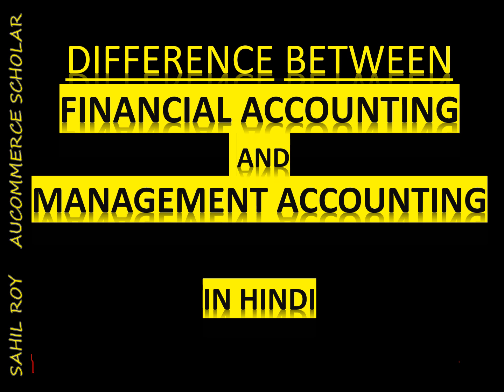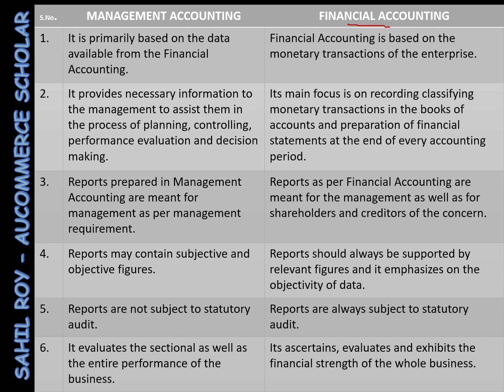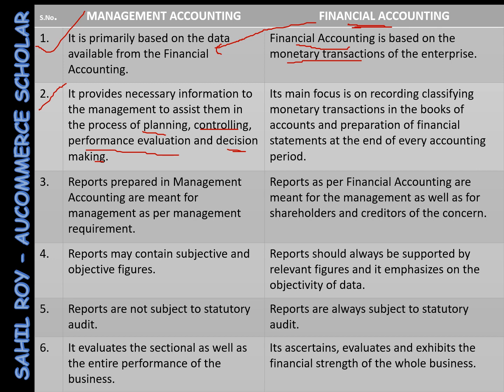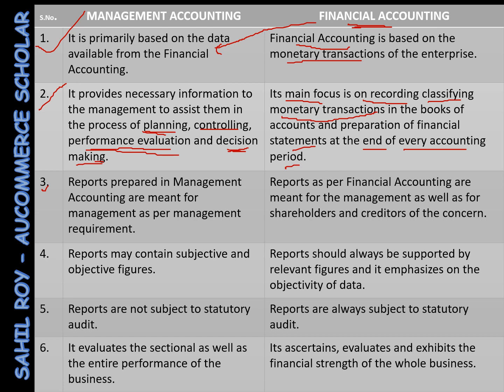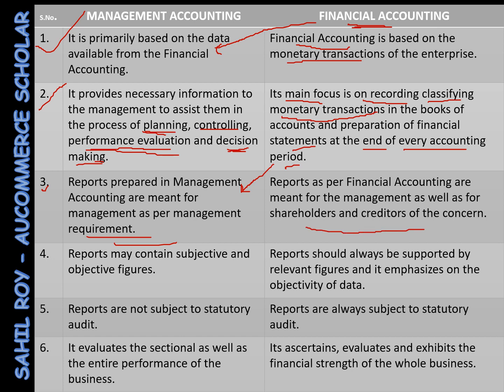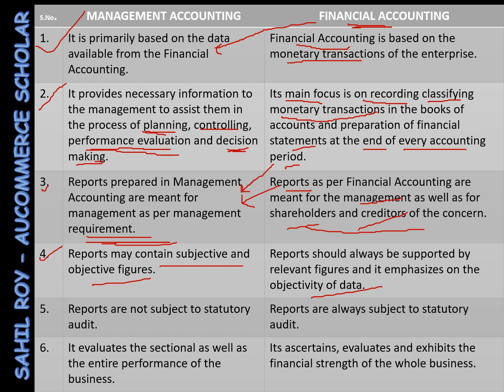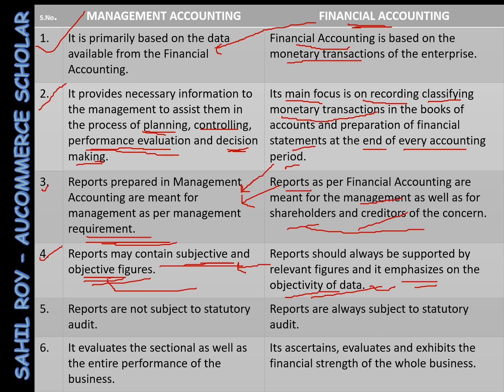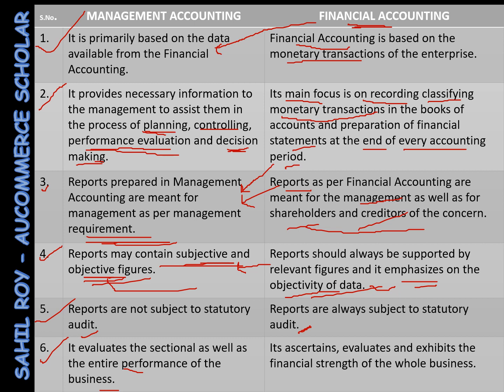Financial Accounting and Management Accounting | Dr. Sahil Roy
MANAGEMENT ACCOUNTING
It is primarily based on the data available from the Financial Accounting.
It provides necessary information to the management to assist them in the process of planning, controlling, performance evaluation and decision making.
Reports prepared in Management Accounting are meant for management as per management requirement.
Reports may contain subjective and objective figures.
Reports are not subject to statutory audit.
It evaluates the sectional as well as the entire performance of the business.
FINANCIAL ACCOUNTING
Financial Accounting is based on the monetary transactions of the enterprise.
Its main focus is on recording classifying monetary transactions in the books of accounts and preparation of financial statements at the end of every accounting period.
Reports as per Financial Accounting are meant for the management as well as for shareholders and creditors of the concern.
Reports should always be supported by relevant figures and it emphasizes on the objectivity of data.
Reports are always subject to statutory audit.
Its ascertains, evaluates and exhibits the financial strength of the whole business.